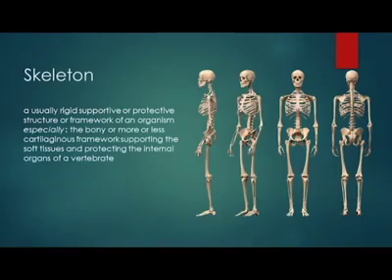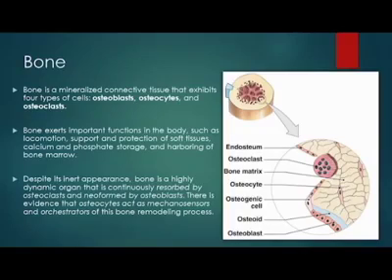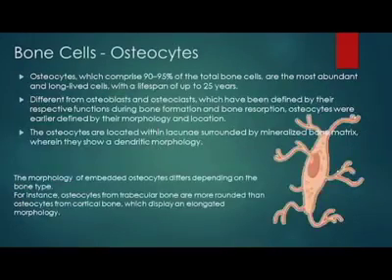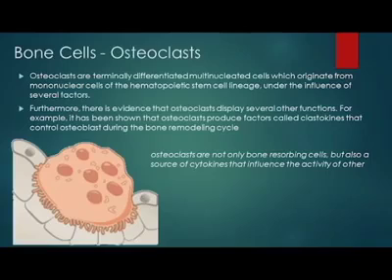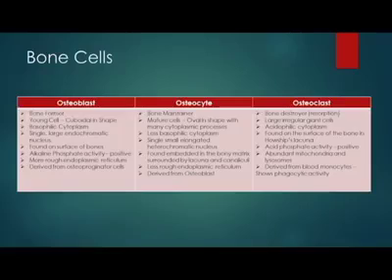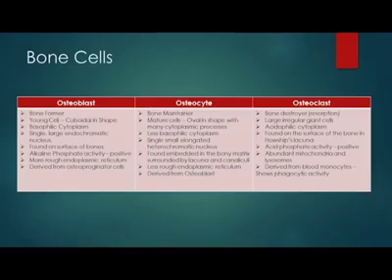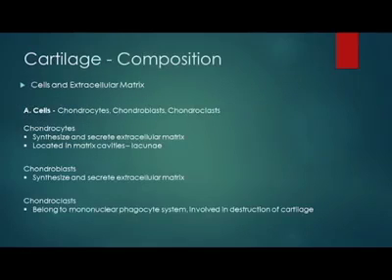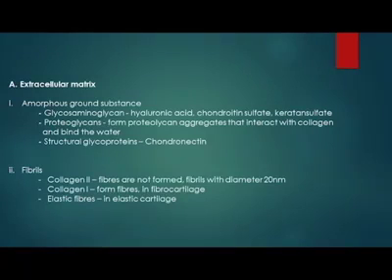August 23, 2020